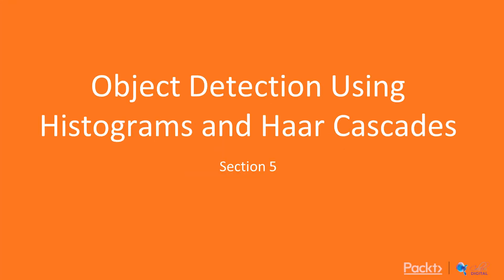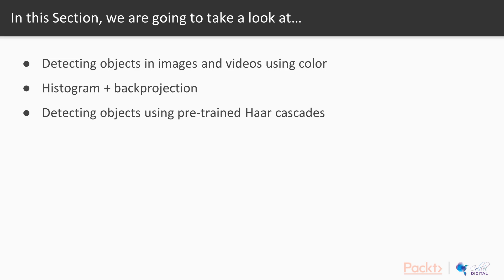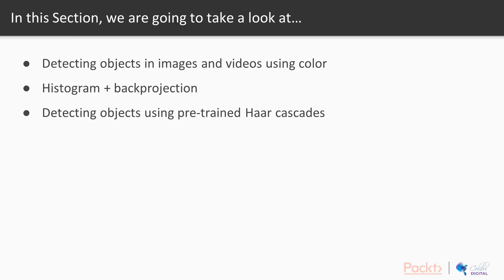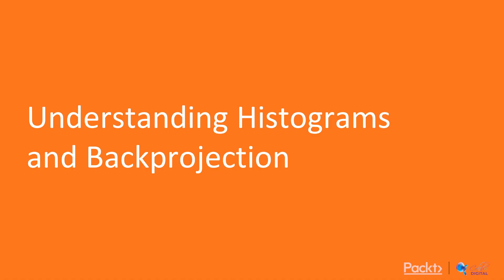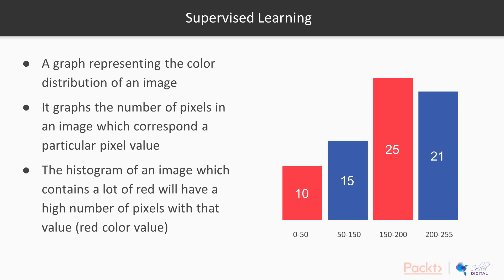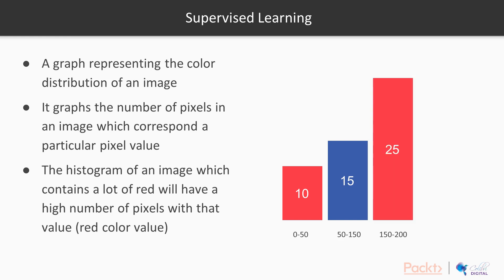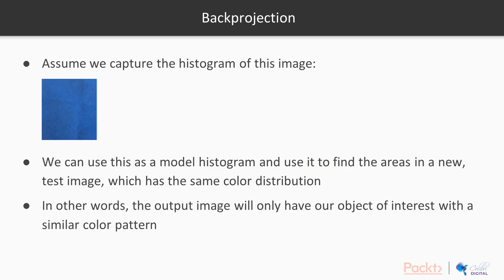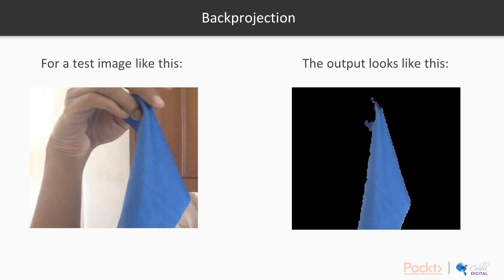Hands-On Machine Learning with OpenCV 4: Understanding Histograms and Backprojection | packtpub.com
This video tutorial has been taken from Hands-On Machine Learning with OpenCV 4. You can learn more and buy the full video course